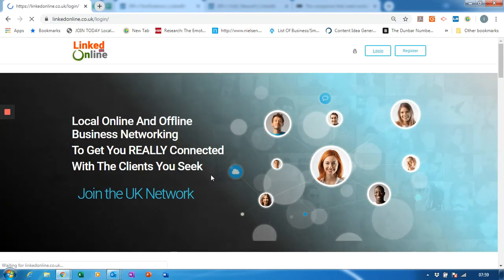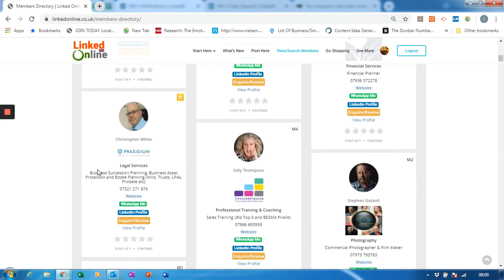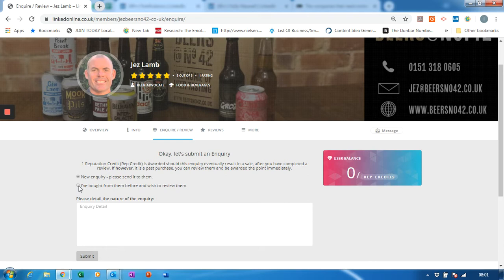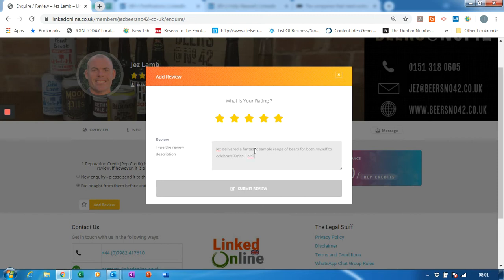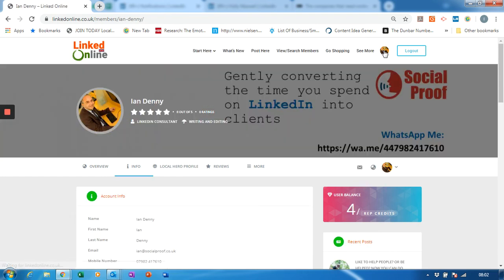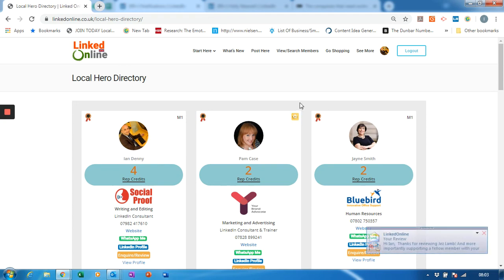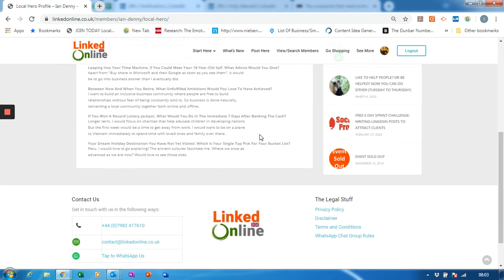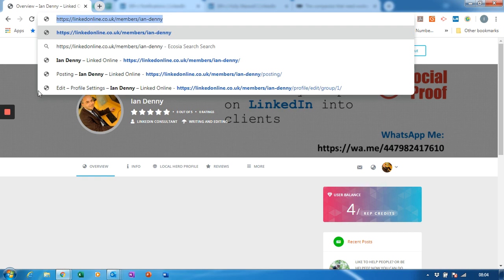How To Review Another Member, Reputation Credits And Local Heroes